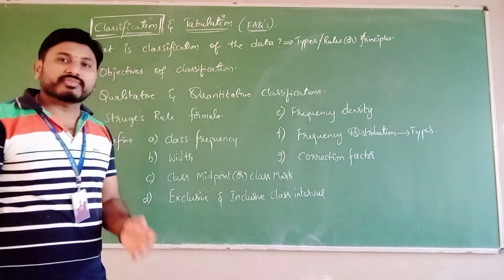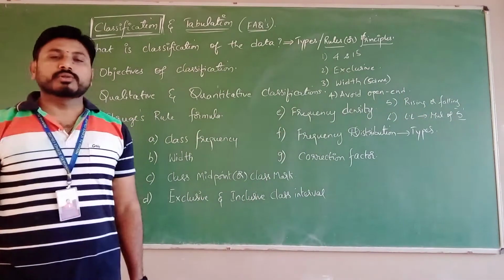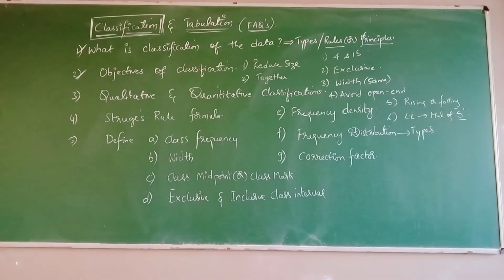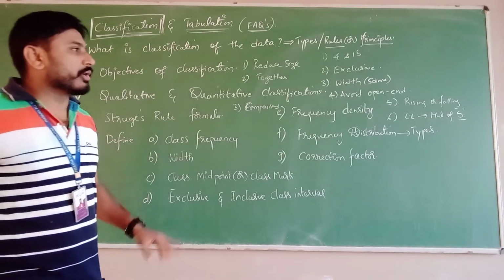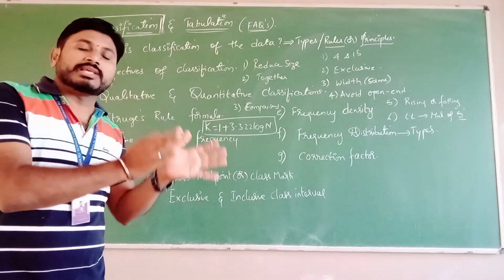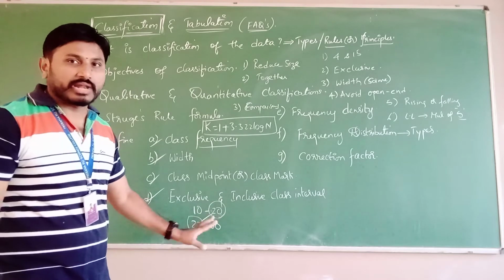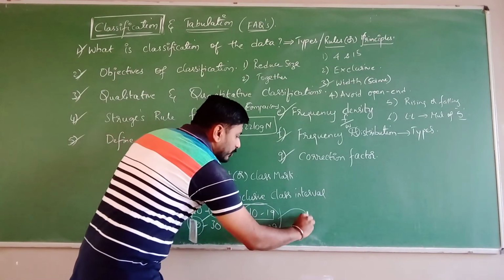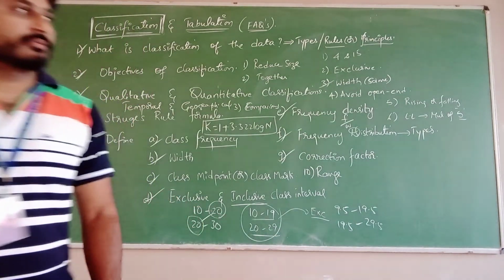PU-1 CLASSIFICATION OF DATA FAQ'S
DEFINITIONS, TYPES AND FREQUENCY DISTRIBUTION CONCEPT